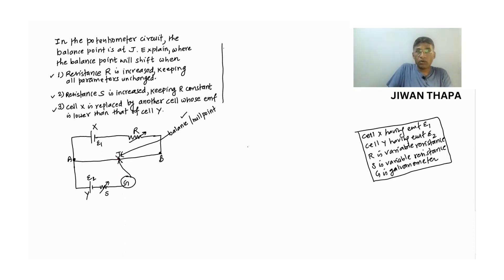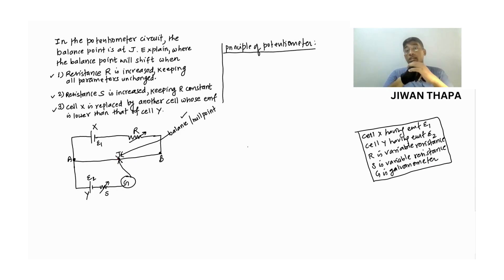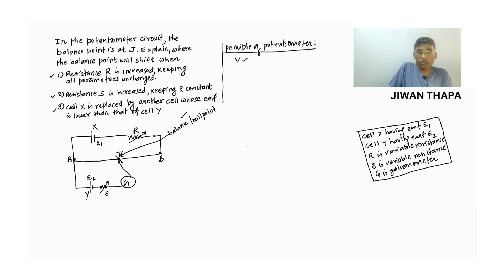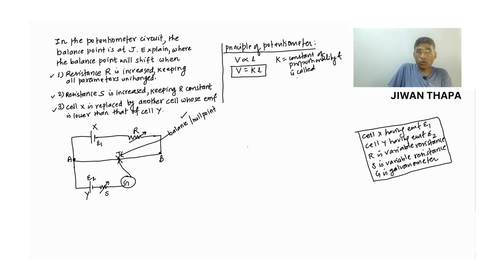Potentiometer | Conceptual Question 1| CBSE | NEB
In the potentiometer circuit, the balance point is at J. Explain, where the balance point will shift when (i) resistance R is increased, keeping all parameters unchanged. (ii) resistance S is increased, keeping R constant. (iii) cell X is replaced by another cell whose emf is lower than that of cell Y.